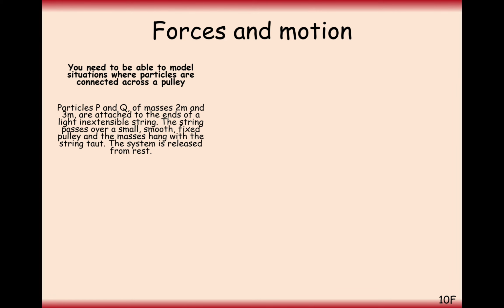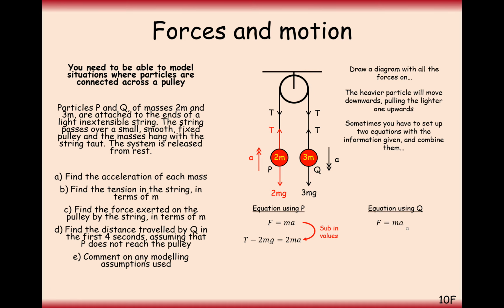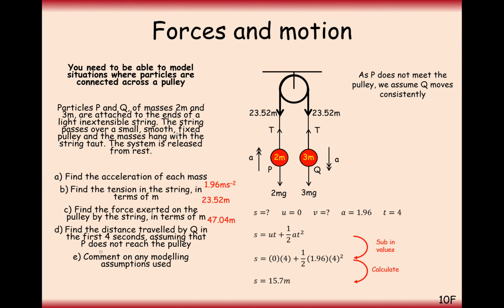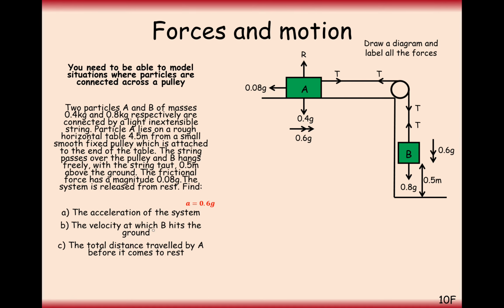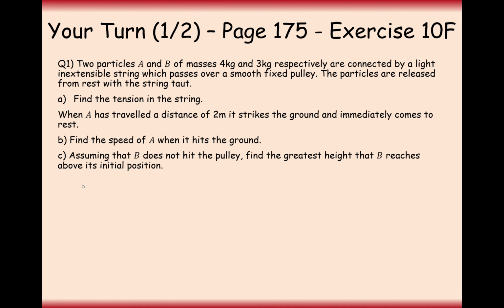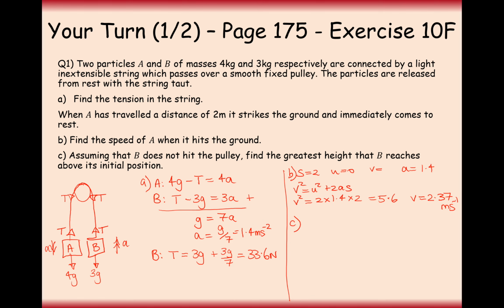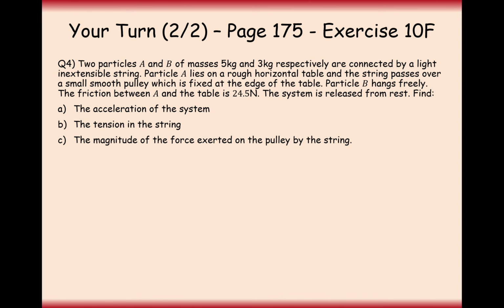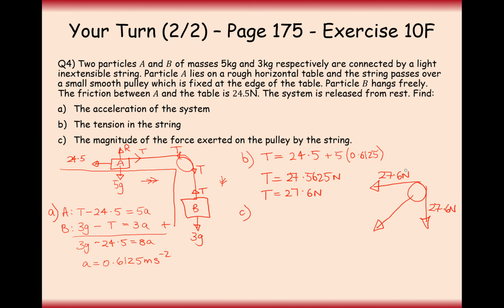AS Maths - Mechanics - Forces and Pulleys